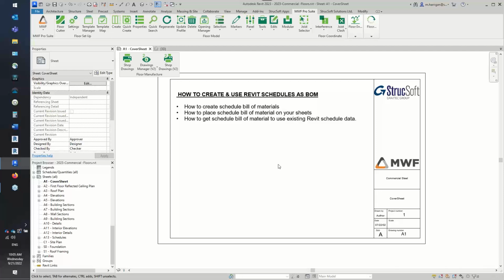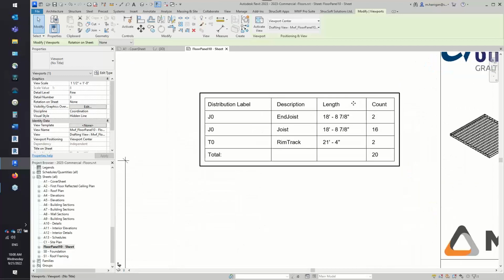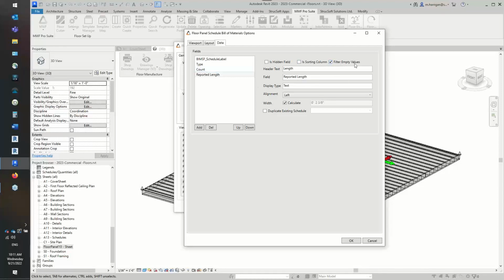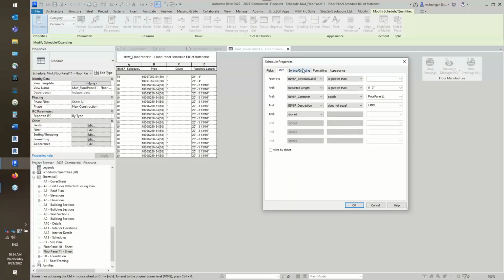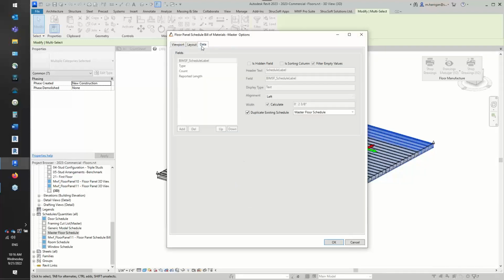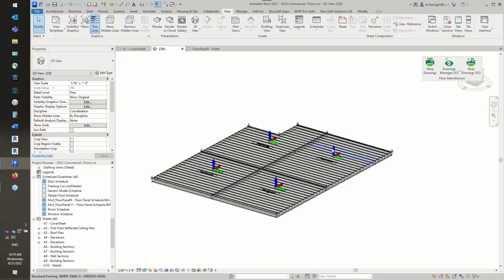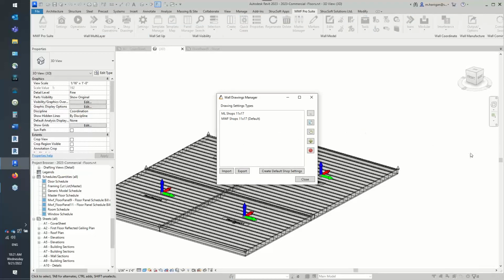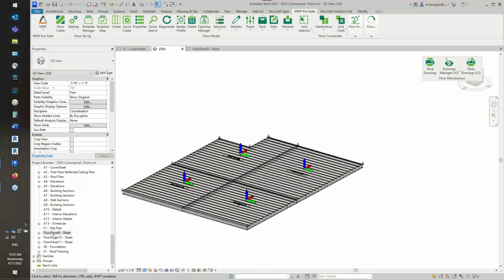How to Use Revit® Schedules as Bill of Materials